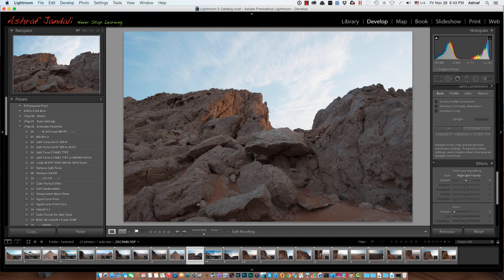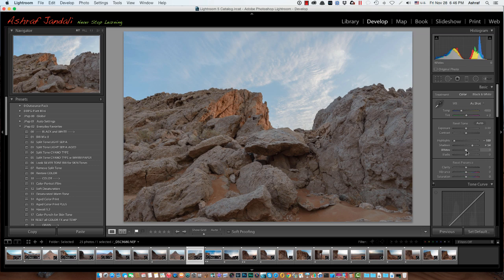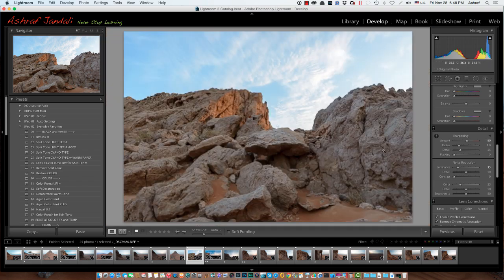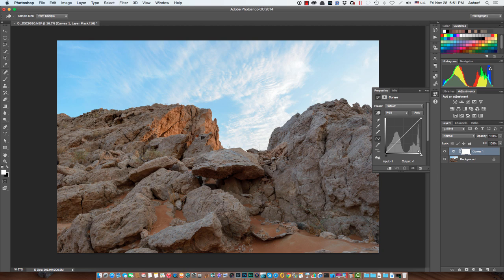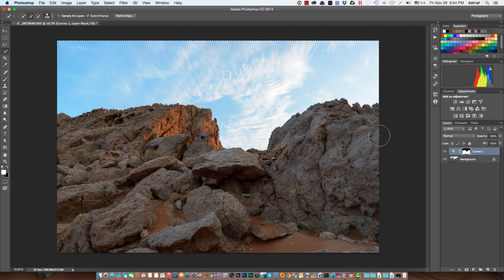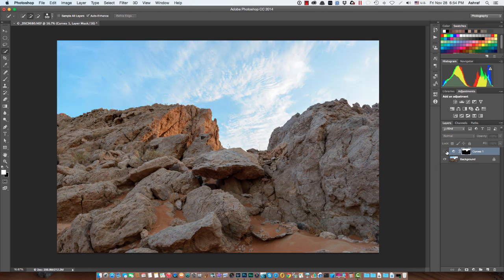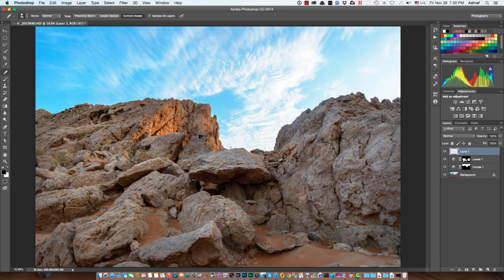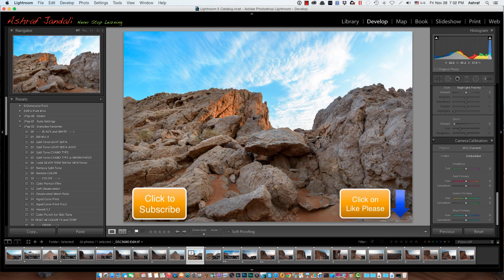Basics of Curves & Levels (Post Process With Me #2)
Learn Lightroom + Photoshop + digital blending for Just $30 limited offer till 5/5/2015

In this episode I will go through the basic edit using Lightroom, and I will show you how to use the curves to add more drama in the sky and levels to add more details in the rocks using Photoshop.